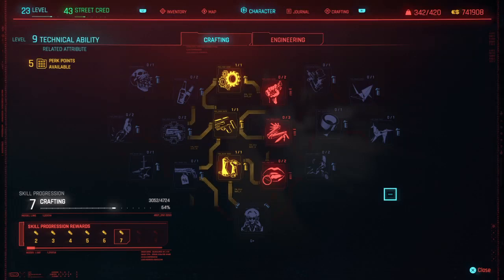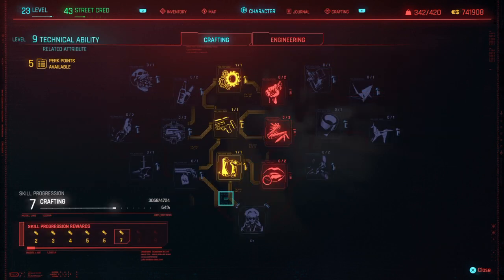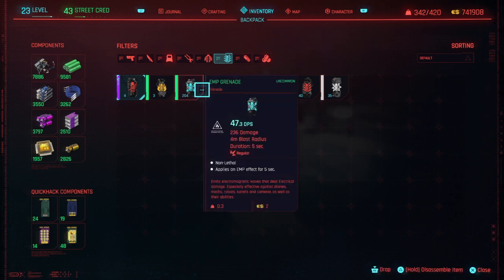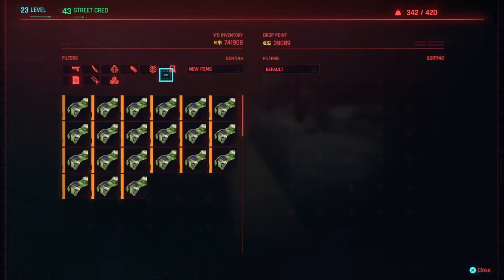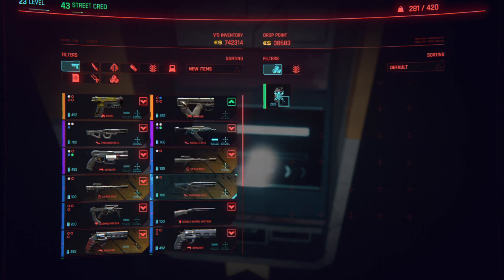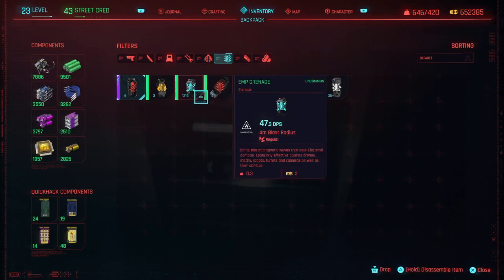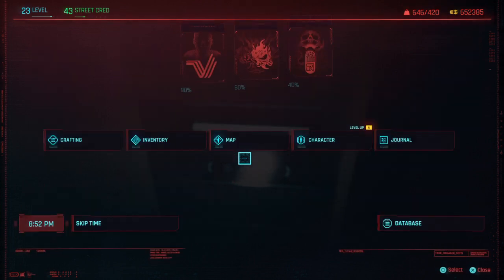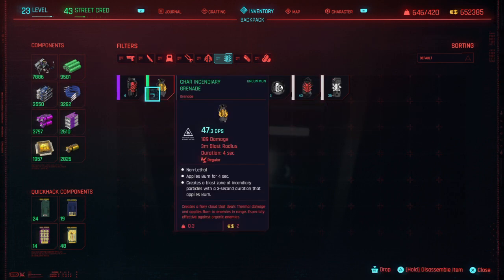Crafting XP Glitch/Exploit (MILLION EXP per HR) | 1.05 | Cyberpunk 2077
2nd Easiest kind of exploit/bug/glitch/cheat thus far in any regards. It also has no requirements maybe a bit of money thats all to duplicate the grenades but you can always get back the money!! Super easy to level up crafting. The more grenades you have in your inventory the faster the level increases!!
Hope it was easy and worked for you!! Will greatly appreciate it!!

Exp / xp exploit / bug/ glitch/ cheat for crafting levelling up